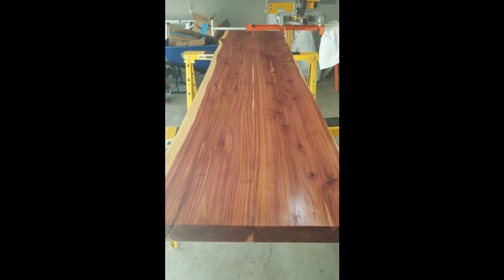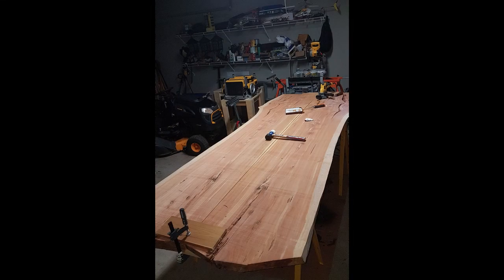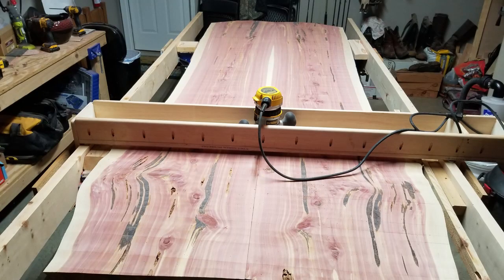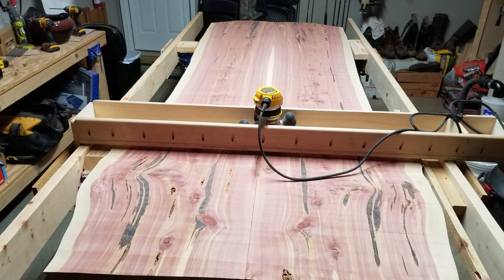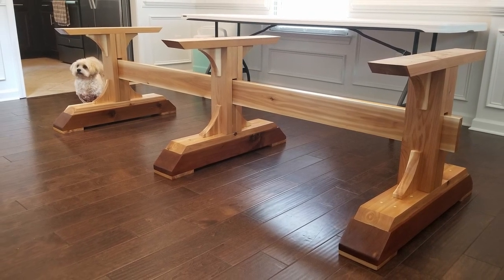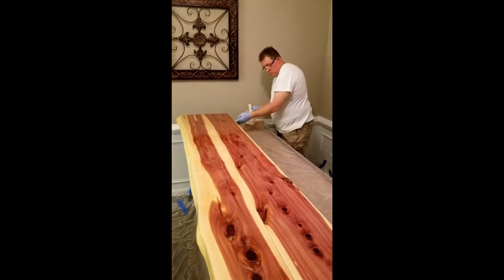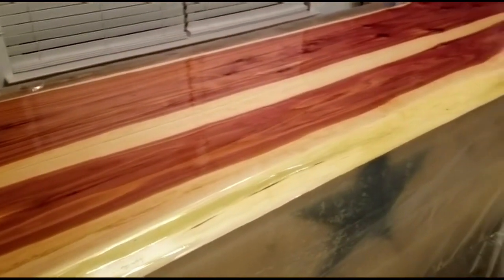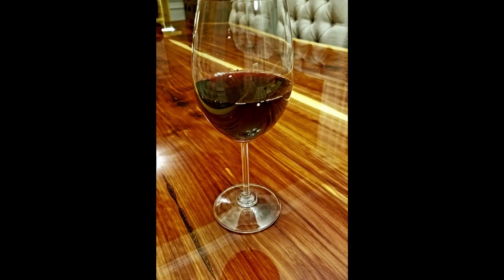Cedar Slab Epoxy Dining Table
This video log follows me through the process I used to build my cedar slab dining table.  I hope you enjoy it!  If you have any question don't hesitate to ask!

By purchasing via links below a small portion helps out the channel!  I only  promote products that I use or have used in the past.  Thanks you for your support!
Give Strong VPN Service a try!!  I have been using this service for years, all the way
back to when I was living in South America.  They are super reliable and secure!
Products that I use:

Magnate 2707 Surface Planing Router Bit - 2-3/4" Cutting Diameter
Henry Bukke's Best Wood Paint Sticks Paddles- 9 Inch Length
ALLWAY HM1 Original Helix Paint Mixer Drill Attachment
Fill Stick (Fil-Stik©) Putty Stick 12 Pk Assortment for Wood
3M Dynatron 3 Pack Spreaders, 358
OXO Good Grips Wiper Blade Squeegee
20 8oz Disposable Graduated Clear Plastic Cups for Mixing Paint
Climax Metals TC-012-10 Drill Center for Dowel and Tenon, 1/2"
Skil 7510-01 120 Volt 3-InchX 18-InchBelt Sander
POWERTEC 110810 3 x 18 Inch Sanding Belts 80 Grit
POWERTEC 110830 3 x 18 Inch Sanding Belts | 120 Grit
Mikisyo Power Grip Carving Tools, 7 Piece Set
Rockwell RK9034 JawStand XP Work Support Stand
Oneida Air Systems Dust Deputy Deluxe Cyclone Separator Kit
Custom Shop - Pack of 12-64 Ounce Graduated Mixing Cups (2 Quarts)
Sandblaster 3M Hand Sanding Sponge, Fine 220 Grit
General Finishes Arm-R-Seal Oil Based Topcoat, 1 Quart, Semi-Gloss
150 Grit Sandpaper, , Random Orbital Sander Sandpaper
Steelex D1024 3" Forstner Bit, 3''
Ryobi 5 Inch Cordless Battery Operated Random Orbit Power Sander
Starrett Straight Edge Aluminum Rule 48"
General Tools MMD4E Digital Moisture Meter
ANCHORSEAL 2 Hybrid Log & Lumber end Grain Sealer
FastCap MAGMICROSQUAR Machinist Style Magnetic Micro Square

Lowes Sawhorse